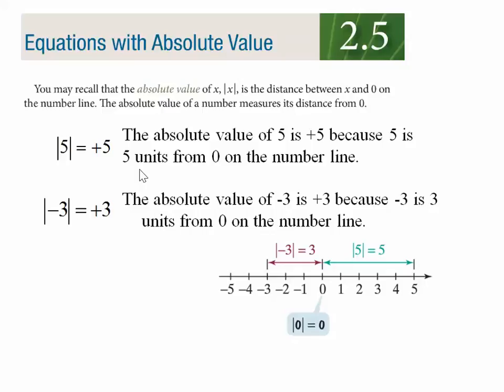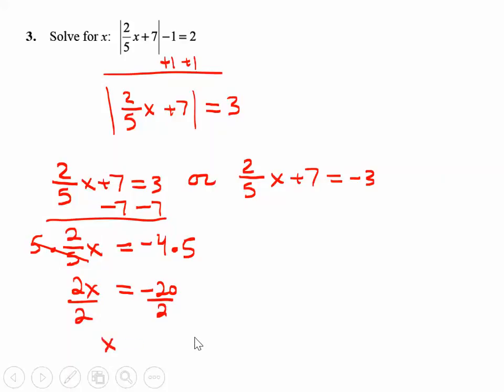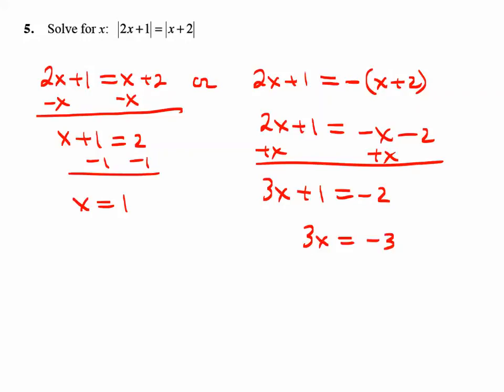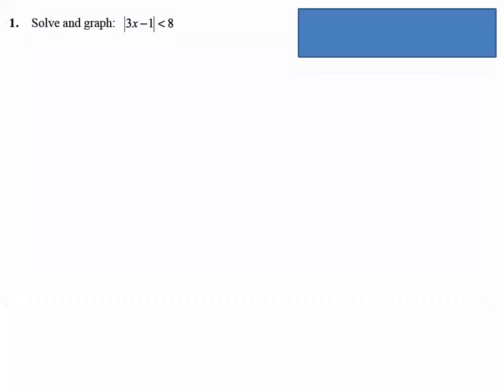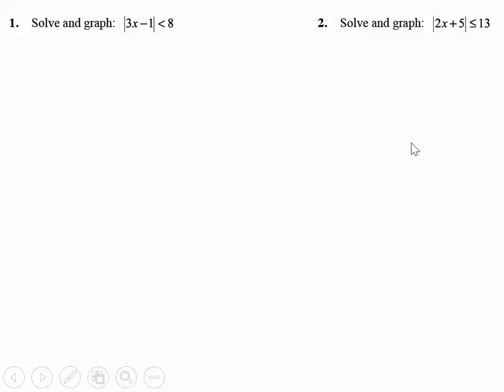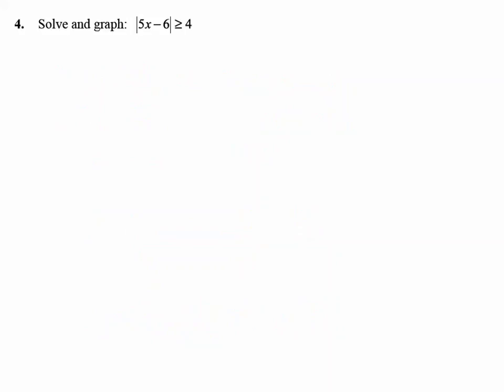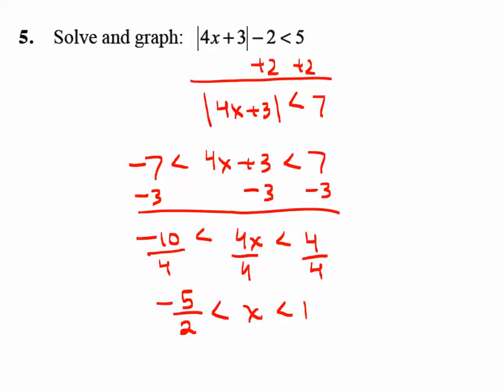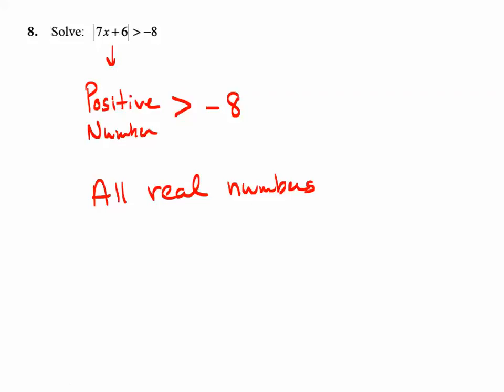M63 CH2 SEC56 LEC